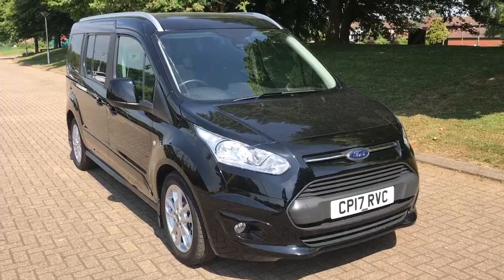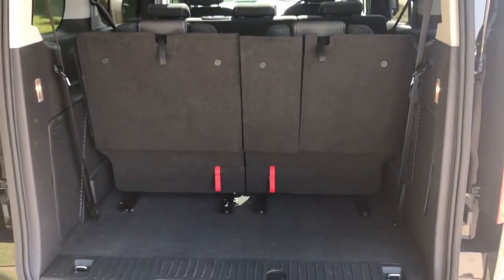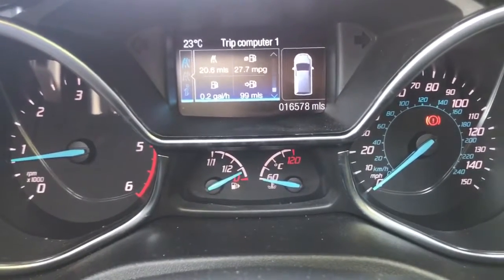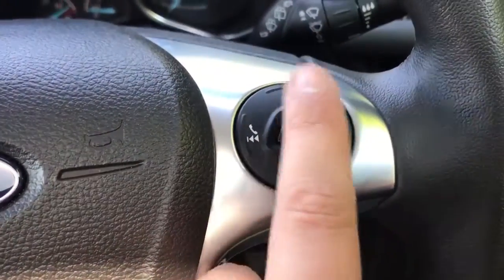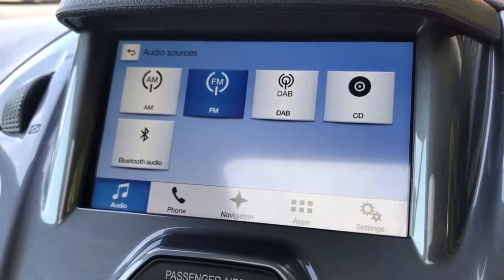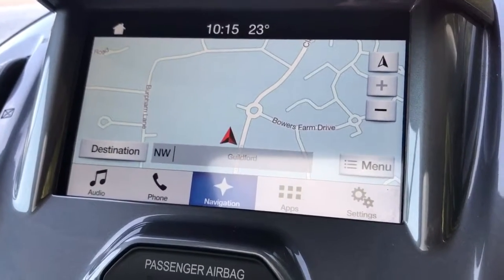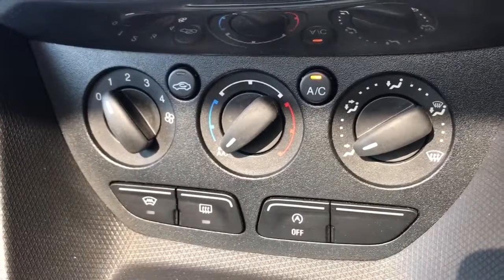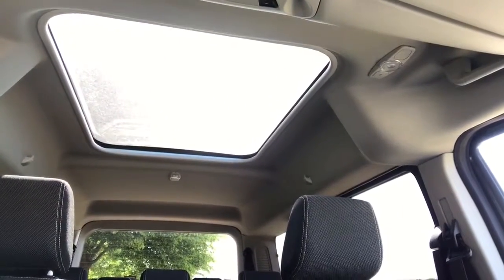Ford Grand Tourneo CP15RVC